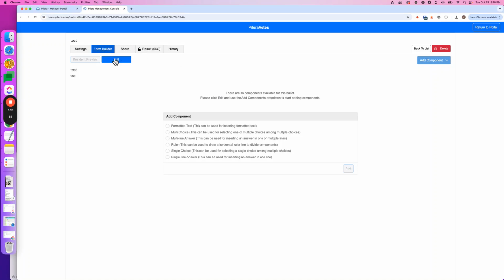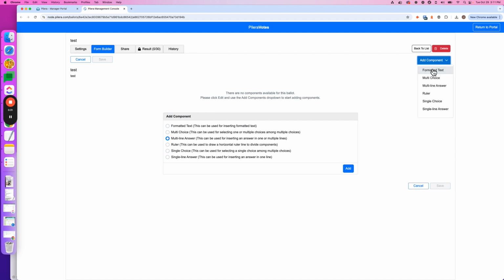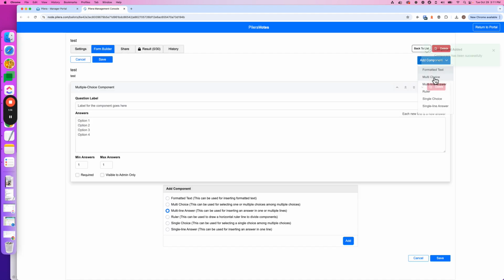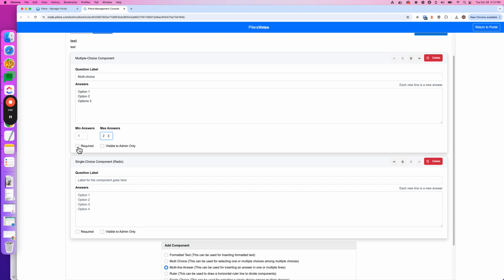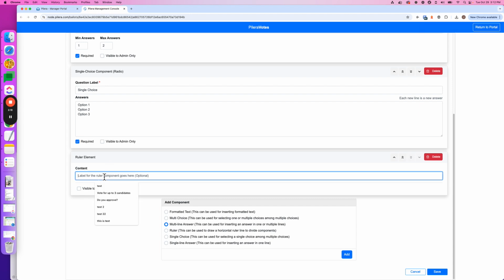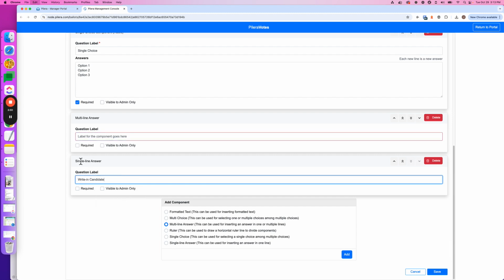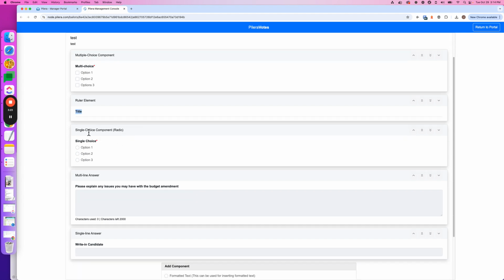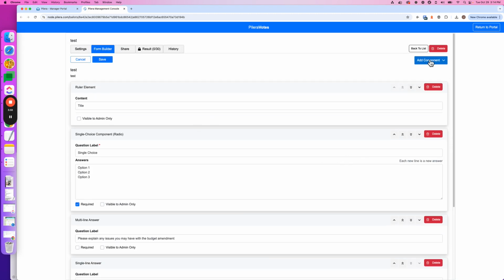Form Building Tutorial 🛠️ | PileraVotes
Here's a YouTube description for your video on the Form Building Tutorial in PileraVotes:

In this PileraVotes tutorial, we walk you through the Form Builder, a powerful tool designed to help you create custom forms for your community with ease. Learn how to design, organize, and publish forms tailored for various community needs, from surveys to election forms and more. With a range of field types and configuration options, PileraVotes makes it simple to gather and manage community feedback effectively.

Perfect for HOA board members, property managers, and community administrators looking to streamline information collection, this video covers all you need to get started with form building!

📌 Key Topics Covered:

Step-by-step guide to building forms
Selecting and customizing field types